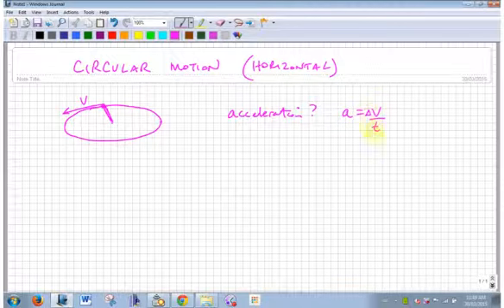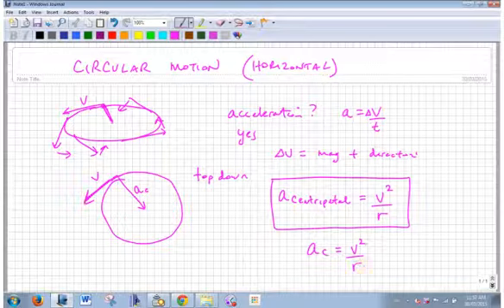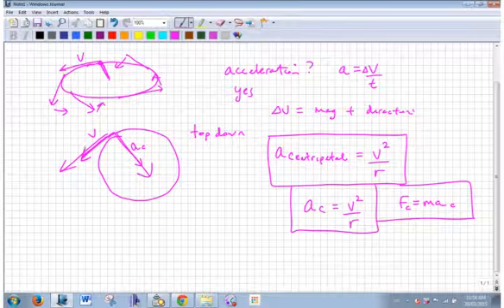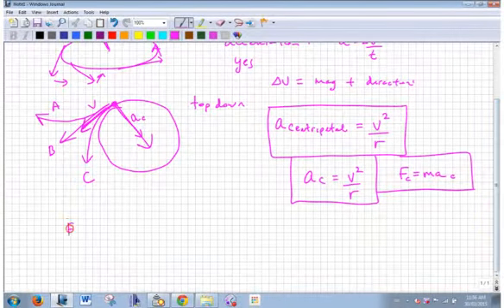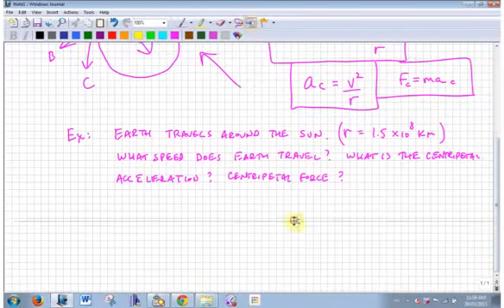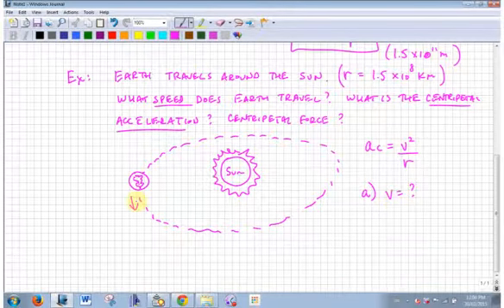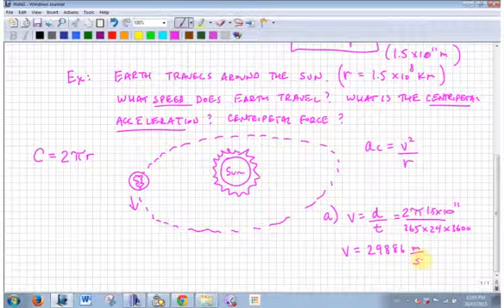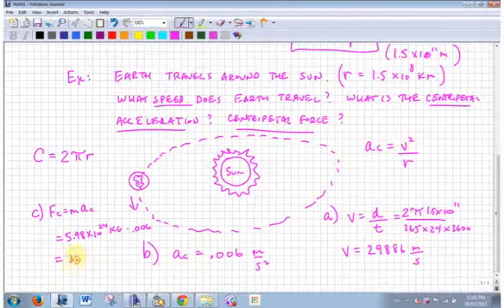circular motion I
intro to horizontal circular motion